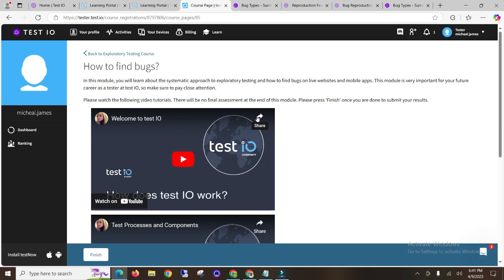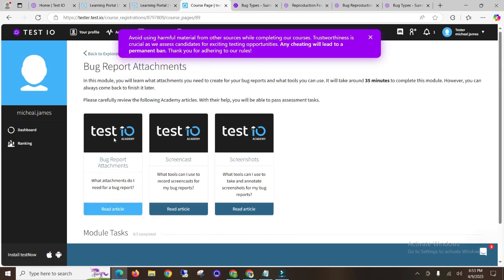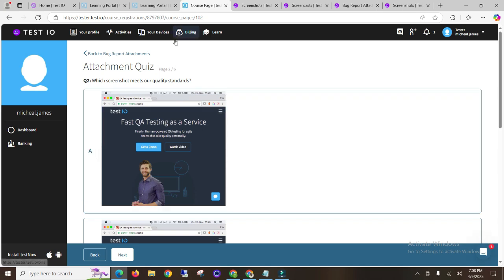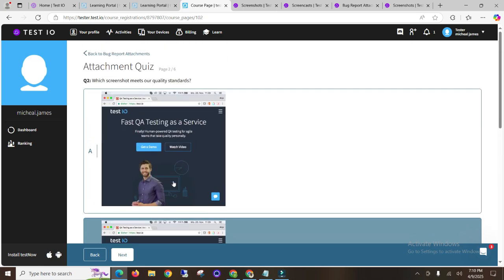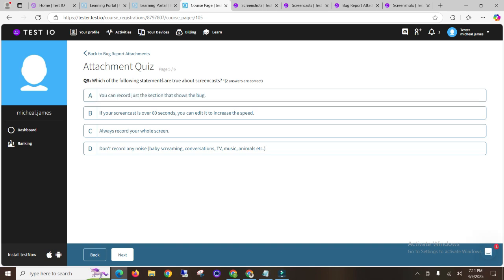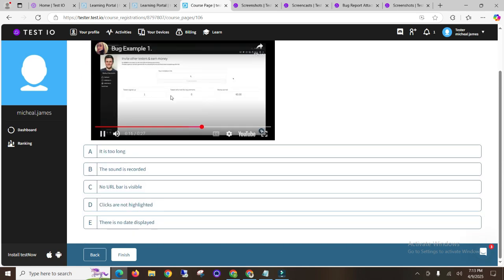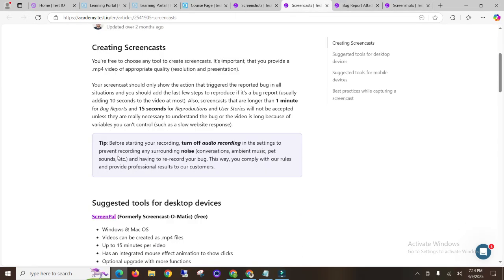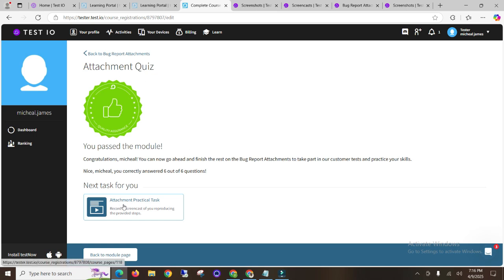Test IO Onboarding How to Find Bug and Attachment Quiz. [Live walk-through full tutorial]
Test IO Onboarding How to Find Bug and Attachment Quiz Answers.  [Live walk-through full tutorial]

Did you know you can get paid DAILY just for testing apps and websites? 😱💰 No coding skills needed—just a phone or laptop and an internet connection! In this video, I’ll show you exactly how to sign up, start testing, and earn money from home by reviewing websites and apps.

🔹 What You’ll Learn:
✅ How website & app testing works
✅ The best platforms that pay for testing
✅ How much you can earn per test (real numbers!)
✅ Tips to maximize your income & get more testing opportunities

💼 Whether you're looking for a side hustle or a full-time remote gig, this is one of the easiest ways to start earning online. Let’s dive in! 🚀

Why wait? Start earning today! Whether you're looking for a side hustle or a full-time gig, this could be the perfect opportunity for you.

ABOUT ME
Hi I’m YUSUF OLAWALE IDRIS, CEO Nexlance / Taocreatitvity ltd, Professional content writer, ghostwriter, blogger and A Published Author.

Thank you again for watching and supporting our channel!